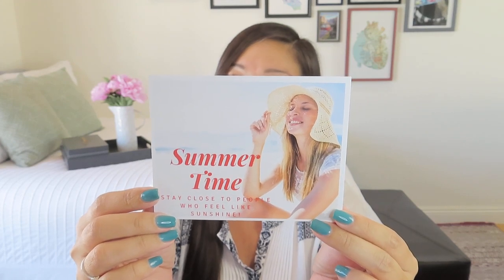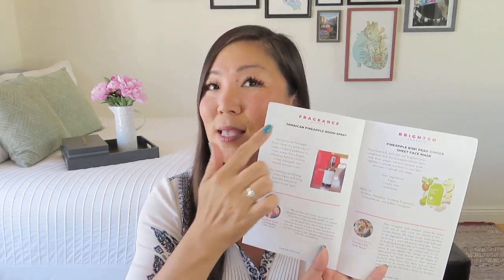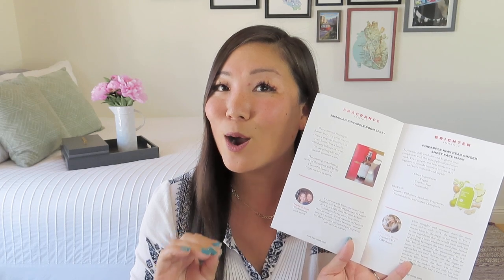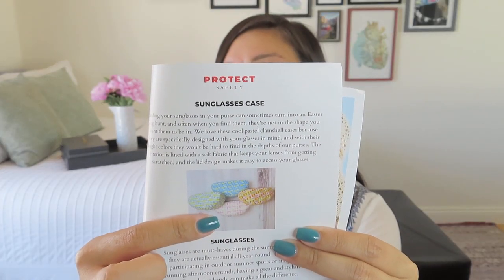HER-MINE | Summer Time | June 2022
HER-MINE
HER-MINE Box is a monthly self-care subscription focused on pampering and empowering women. Each box incorporates 5-8 wellness products sourced primarily from female vendor partners that produce natural, organic, or feel-good products ranging from aromatherapy, clean beauty/skincare, and unique lifestyle goodies. Themes and items change each month so it's always a delightful surprise!

* Hooting Pirate Treasure Box – $6 CAD (~$5 USD) off using NOEL5